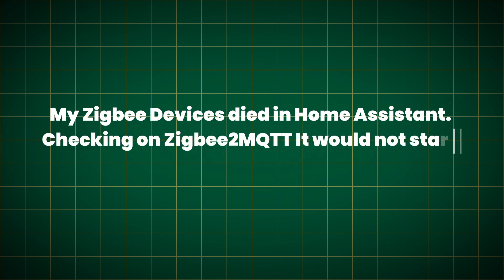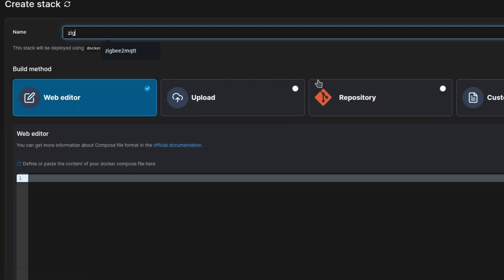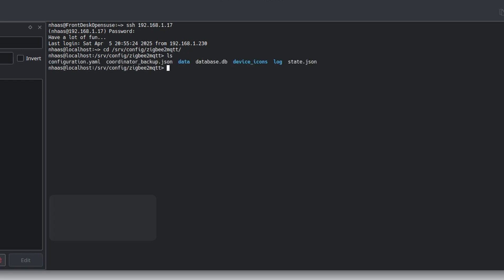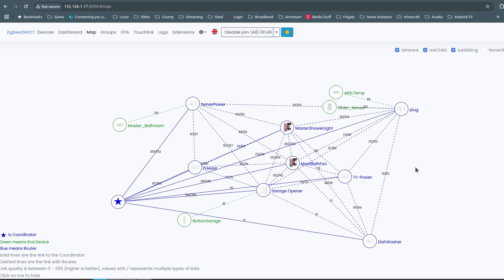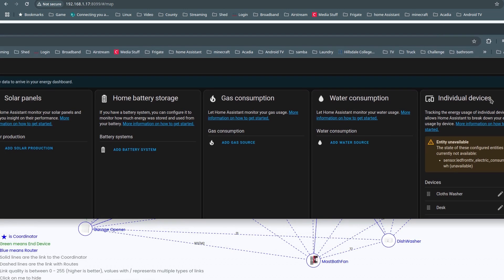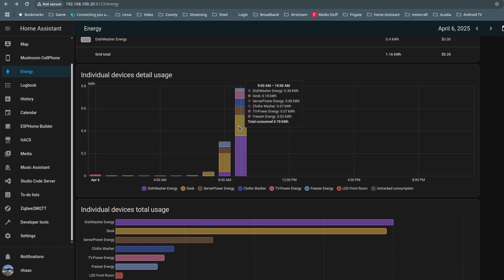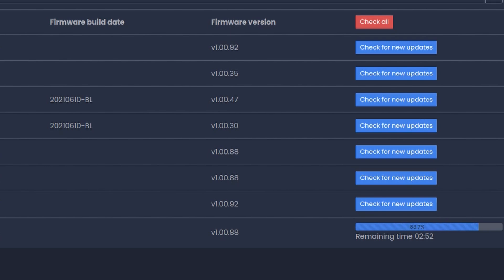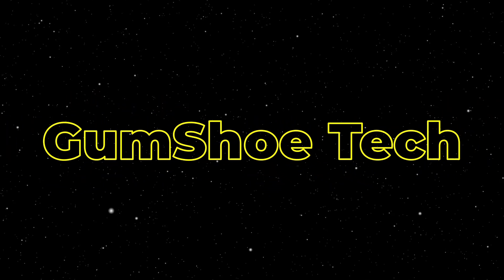Home Assistant Upgrade Broke Zigbee2MQTT – Docker Saved the Day (And Improved Everything!)"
After a Home Assistant upgrade unexpectedly broke my Zigbee2MQTT integration, I decided to take control and migrate Zigbee2MQTT into its own Docker container. The results? Better performance, more stability, and full independence from Home Assistant’s update cycle. In this video, I walk through the simple process of converting your Zigbee2MQTT setup to Docker, explain the benefits of decoupling it from Home Assistant, and show you why this move might be the upgrade you didn’t know you needed. Whether you're troubleshooting or just want more control, this guide will help you future-proof your smart home.